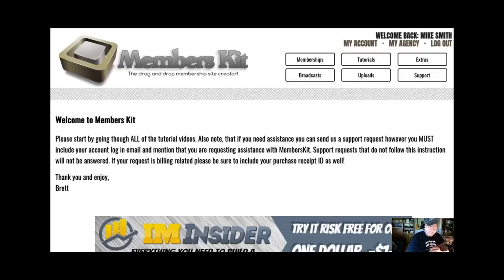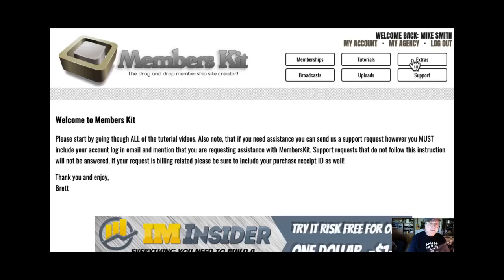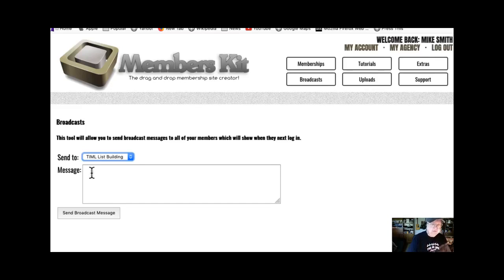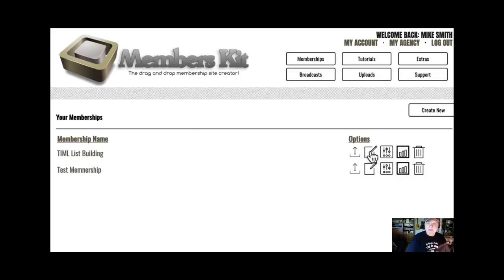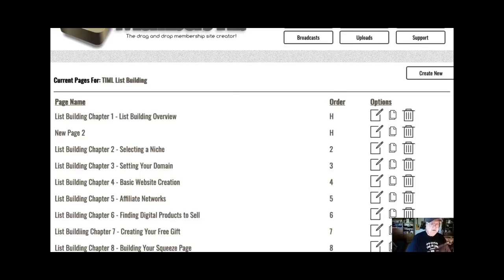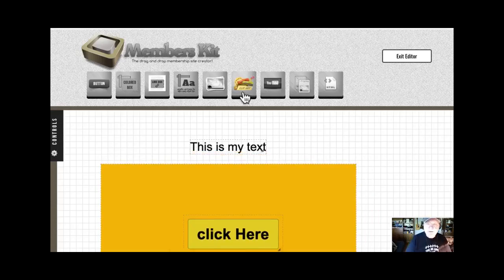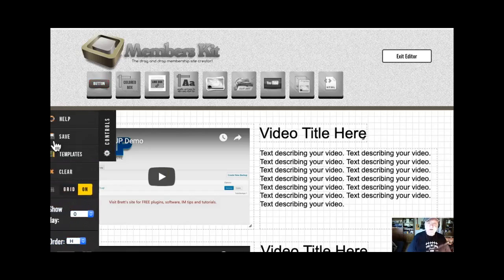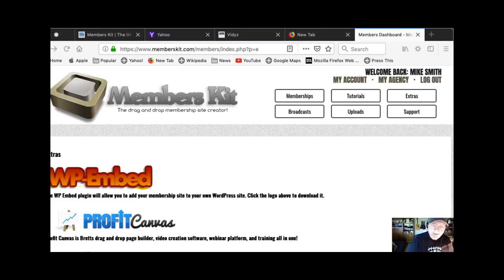MEMBERS KIT OK REVIEW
Members Kit gives you all the tools you need to create a membership site where you can provide training and relevant information to your members in an area of interest for them. This can be great for your site where you can provide easily accessed, free or paid for training.